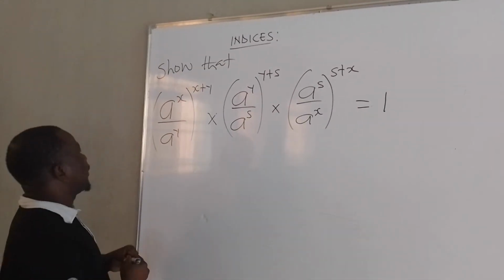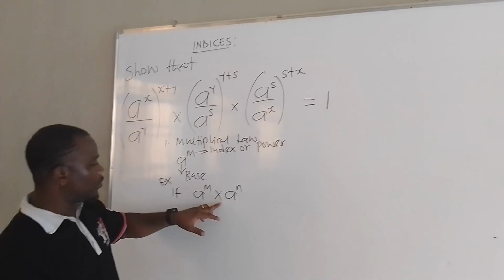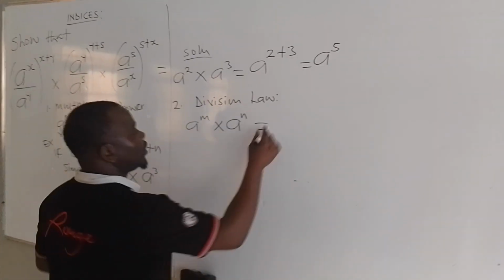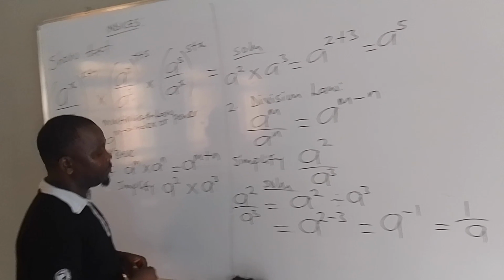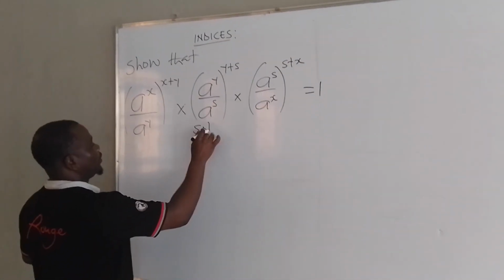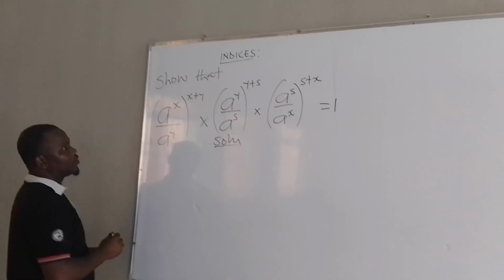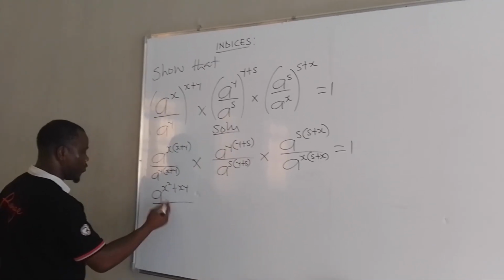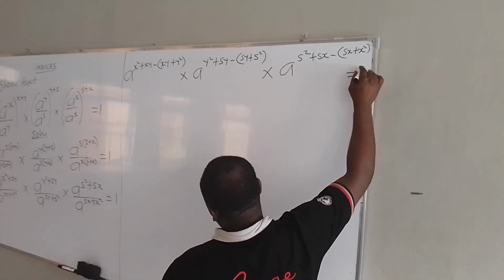Indices using both Multiplication, Division and Power Law to simplify